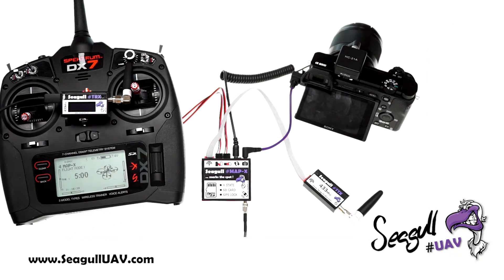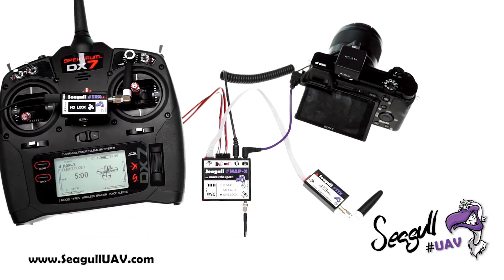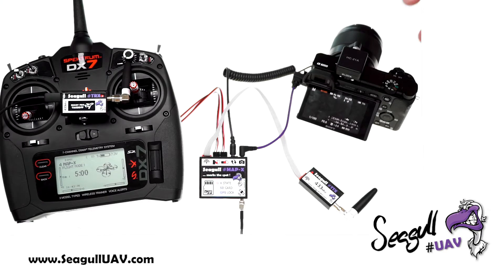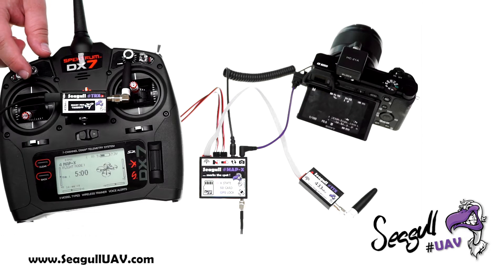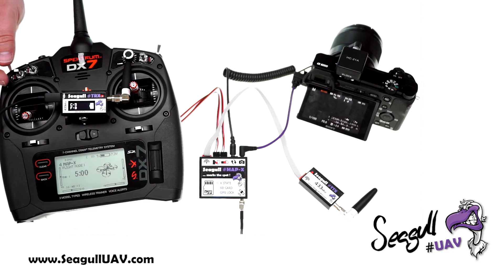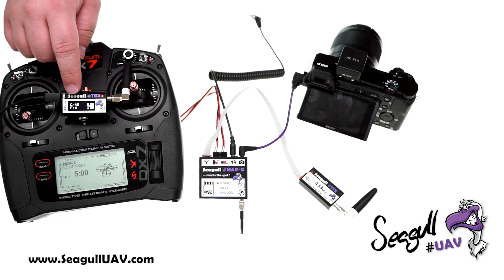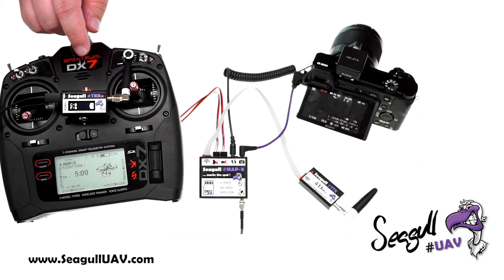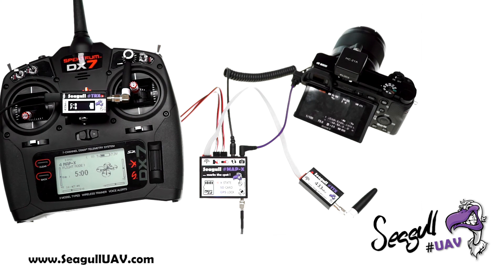Seagull MAP-X - Feature overview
A brief feature overview of our precision mapping trigger, Seagull MAP-X and the optional telemetry add-on, Seagull TRX !

to learn more about Seagull MAP-X and supported cameras..